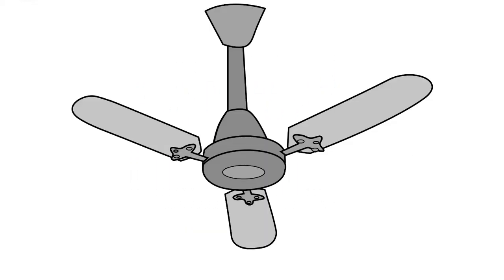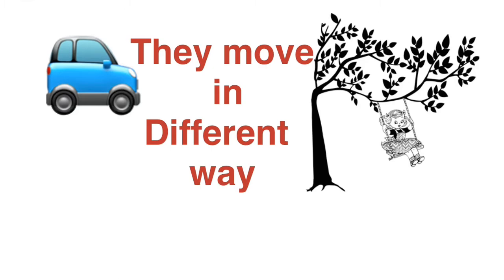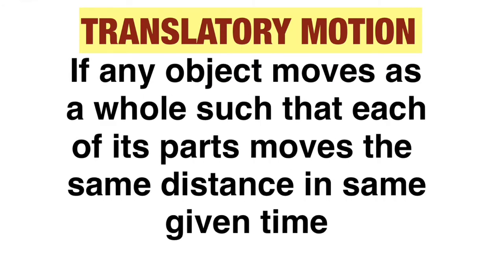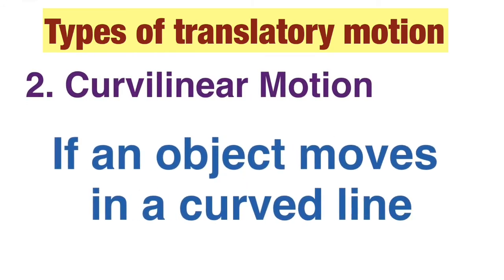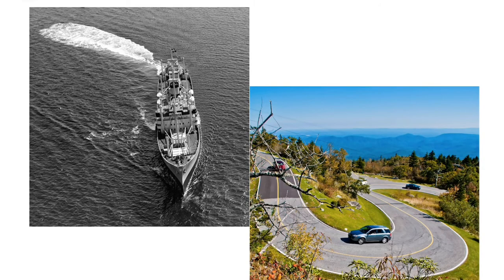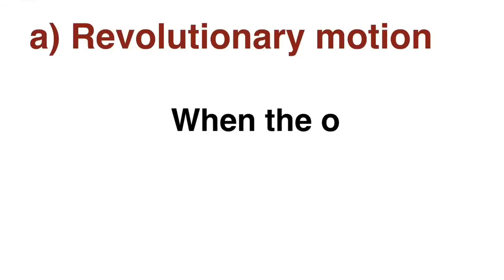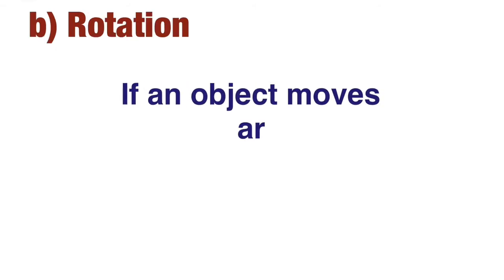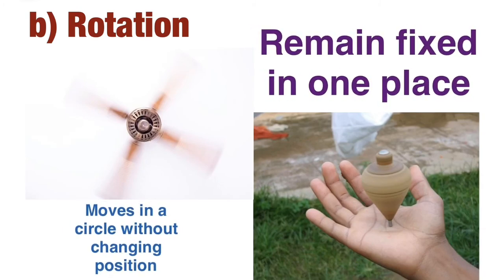|| Types of Motion- Part:1 || ICSE || CBSE || BOARDS EXAM ||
Dear Friends,
Welcome to canopy of science
In this video a detail discussion of
WHAT ARE THE DIFFERENT TYPES OF MOTION THAT WE SEE AROUND US?

If you have any doubt mention it in the comment section below.